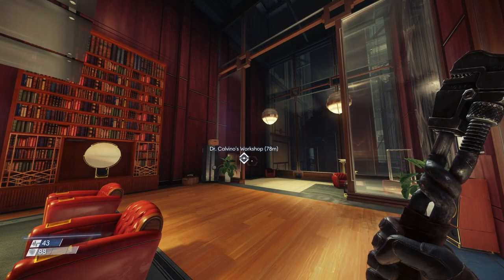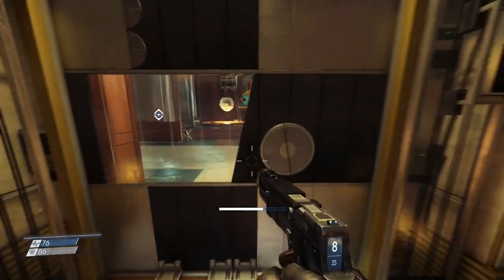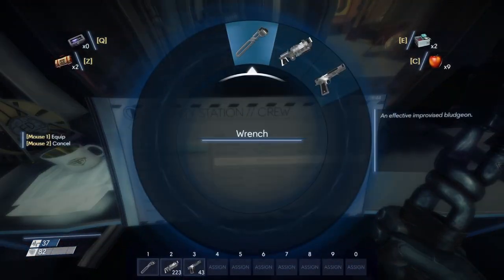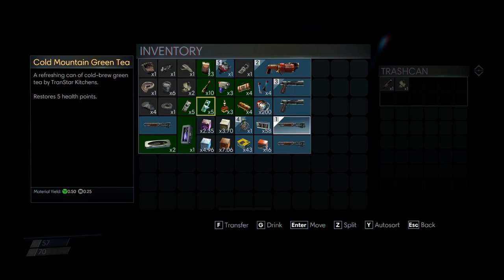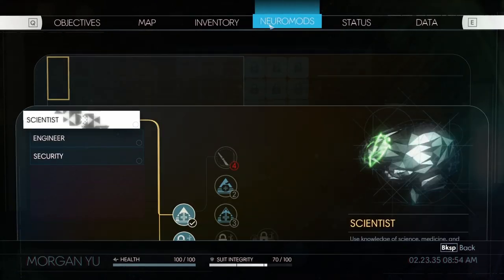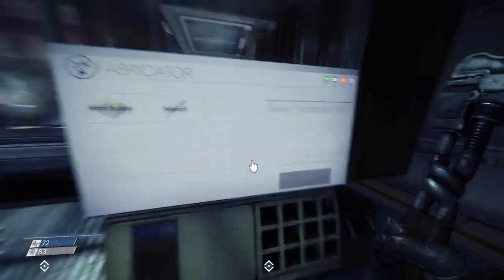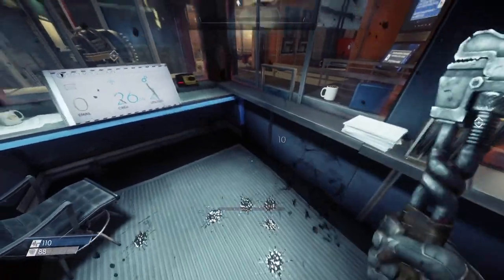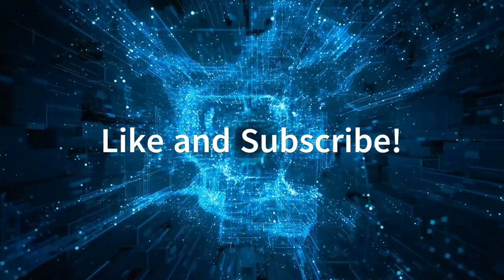Where Are You Going!?!: Ep 2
In Prey, you awaken aboard Talos I, a space station orbiting the moon in the year 2032. You are the key subject of an experiment meant to alter humanity forever – but things have gone terribly wrong. The space station has been overrun by hostile aliens and you are now being hunted.

Credits:

Music from Uppbeat (free for Creators!)